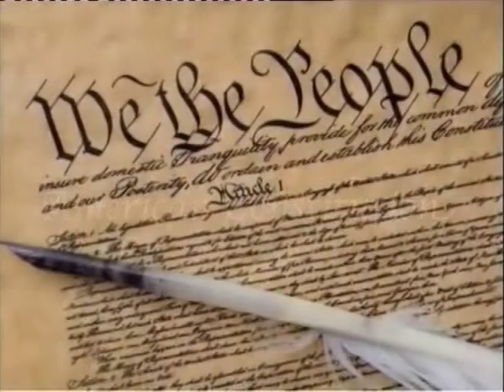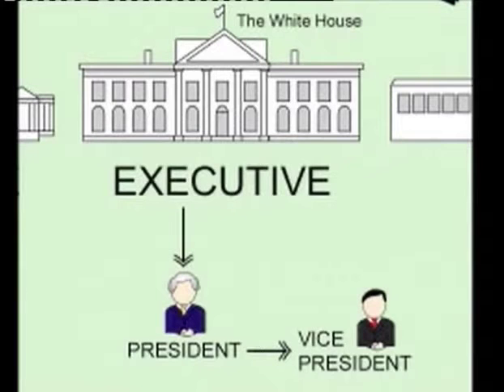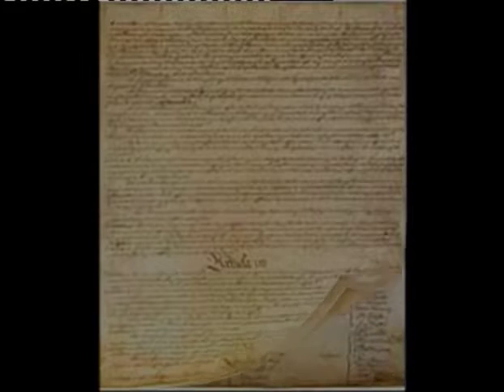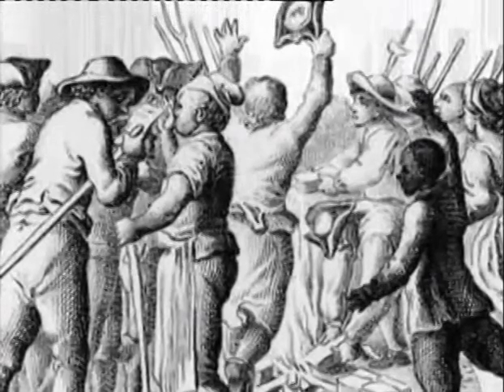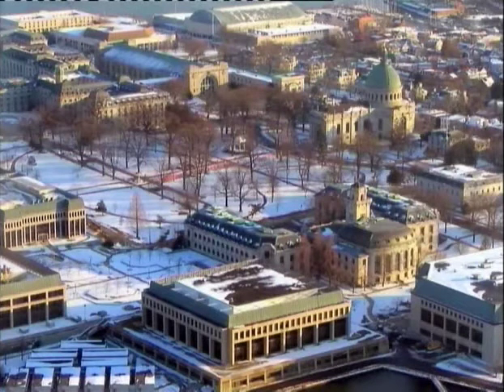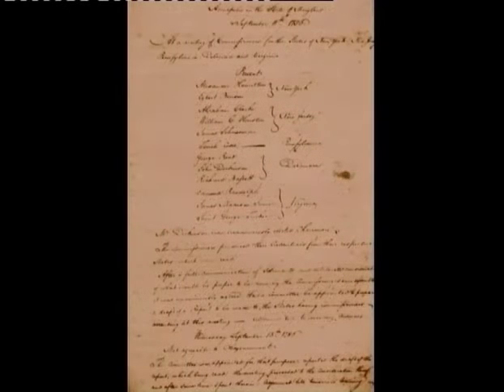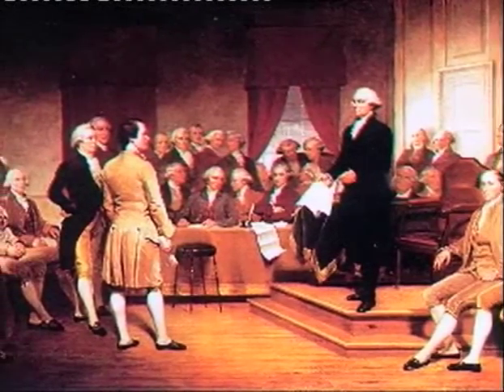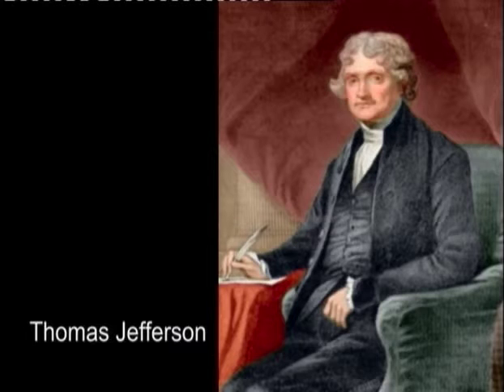Making of the American constitution (History of USA c. AD 1776-1945)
Project Name: Production of course ware for undergraduate subjects (CEC- History)
Module Name: Making of the American constitution (History of USA c. AD 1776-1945)